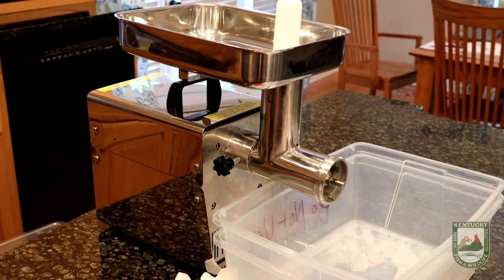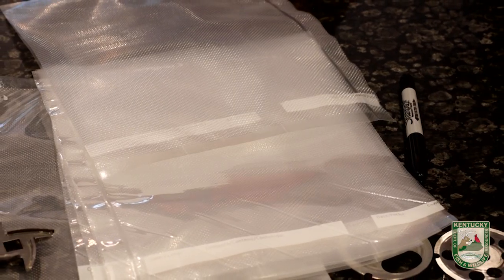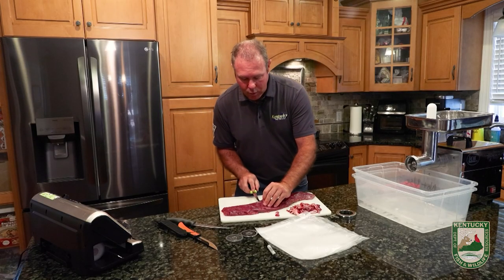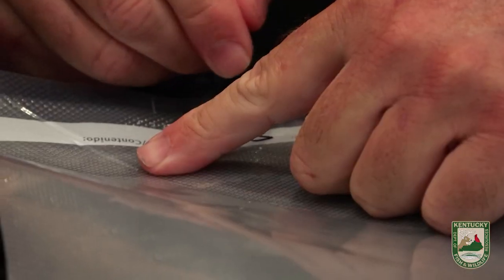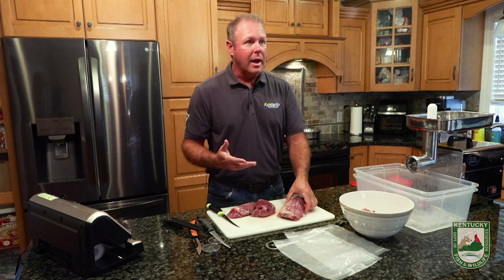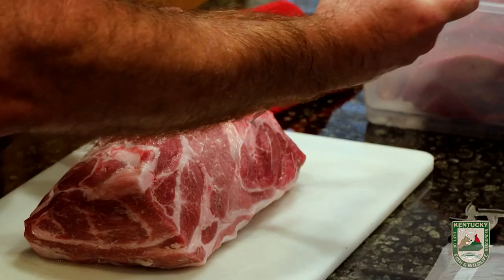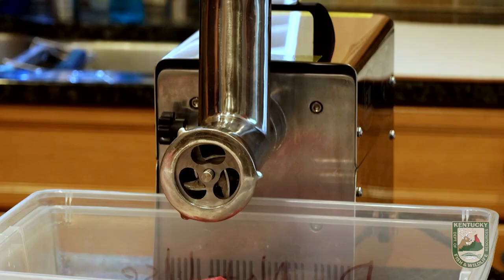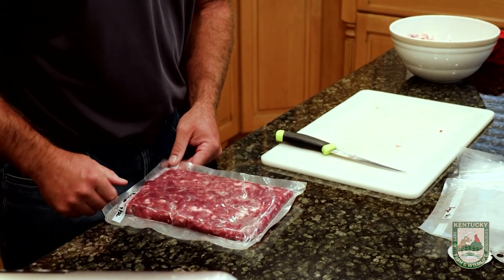Processing Venison - Backstraps and Burger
Here's a how-to on grinding your deer into delicious burger, and turning those backstraps into freezer-ready steaks!